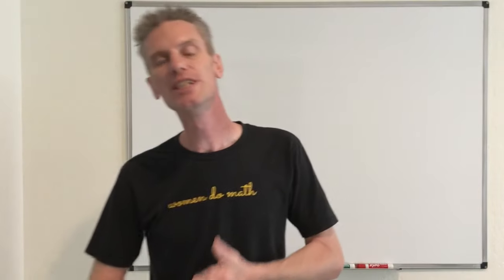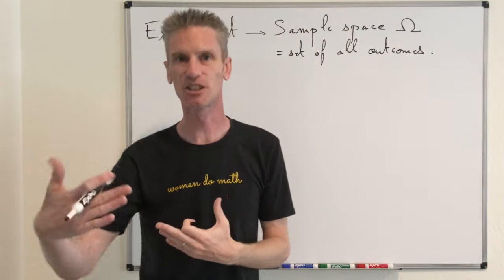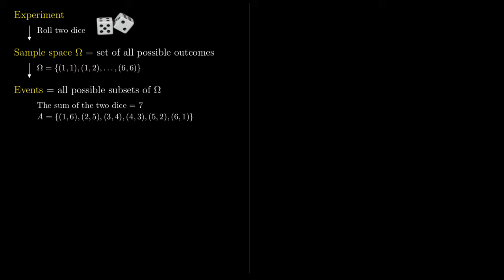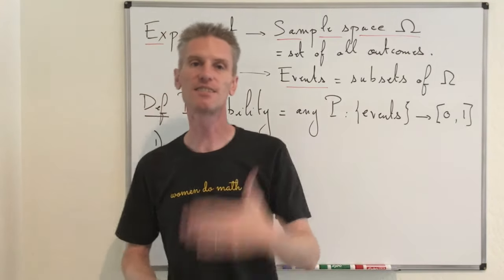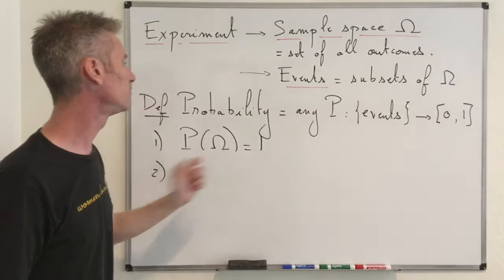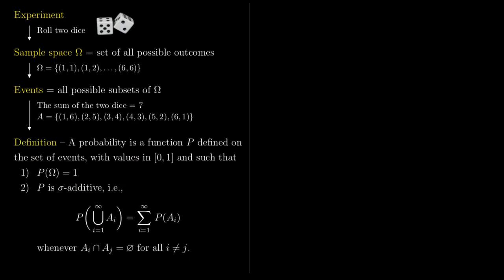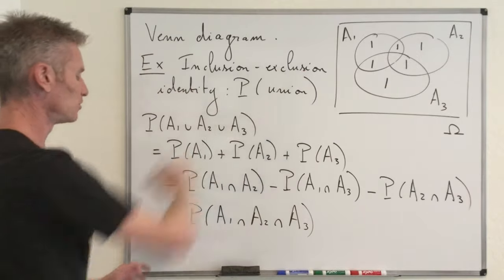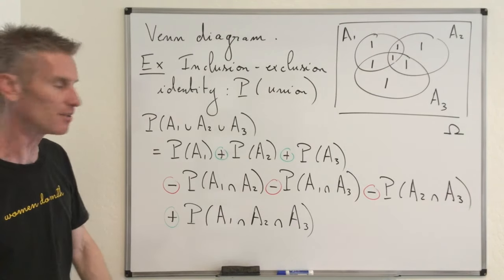02-01. Axioms of probability - Symmetric probability spaces and Venn diagrams.